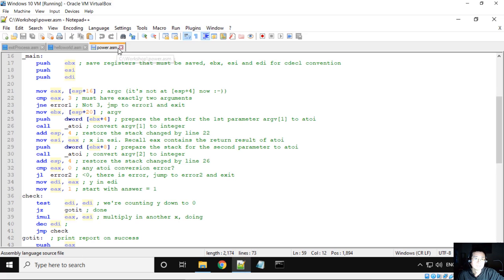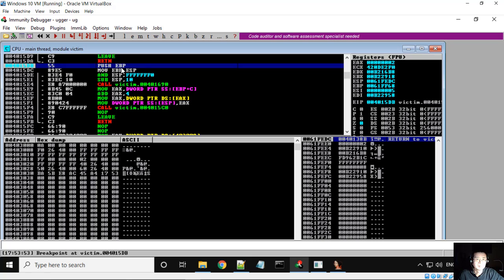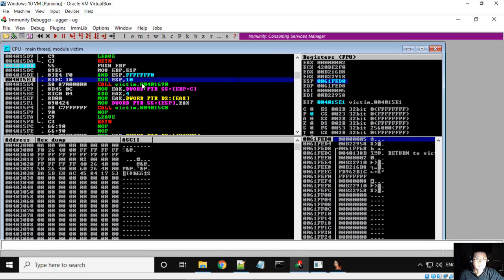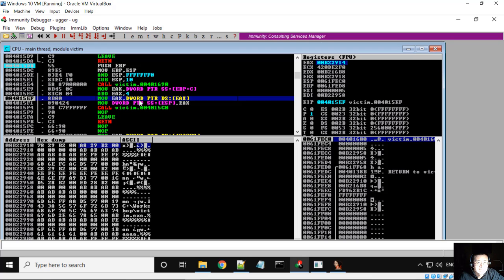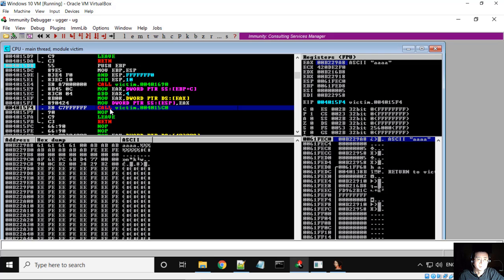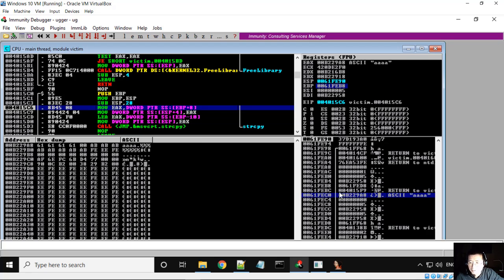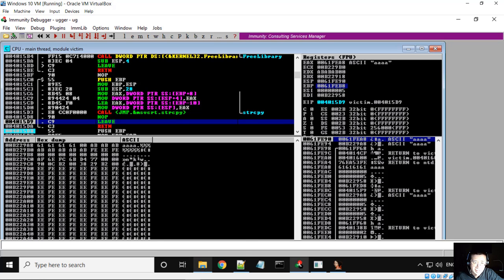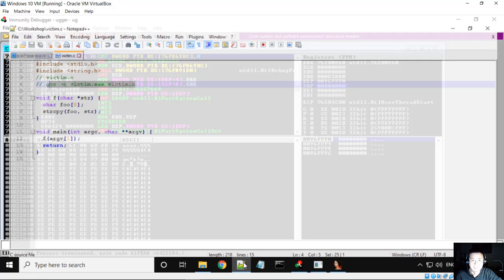How the stack is used with an example of c code